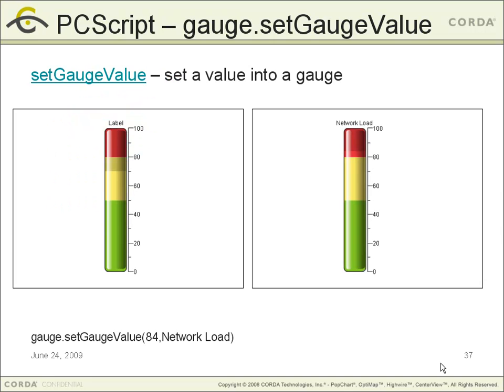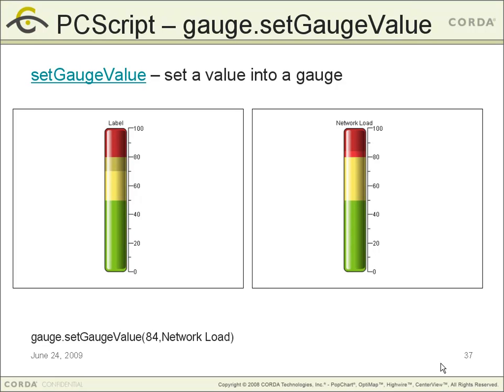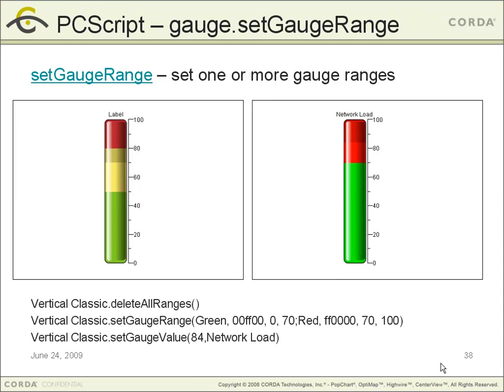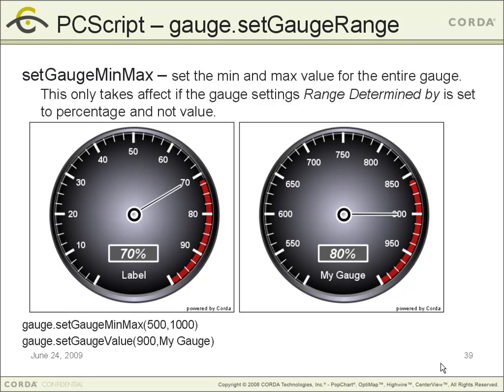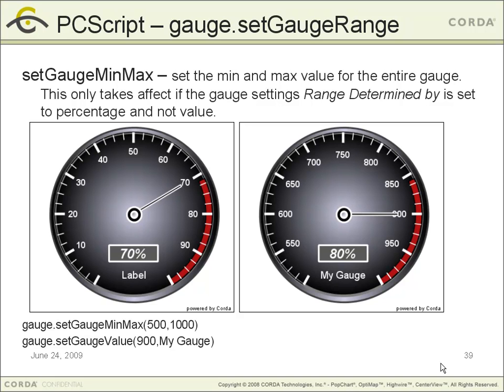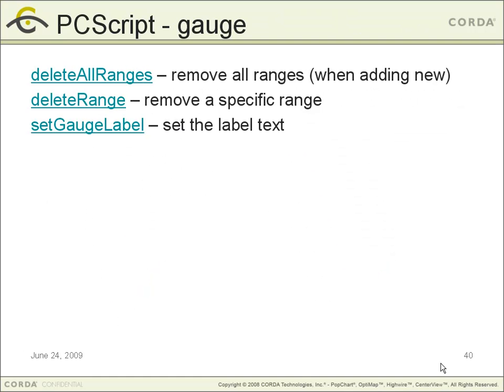Customizing Graphs, Gauges, and Maps using PCScript, Part 5: Gauges